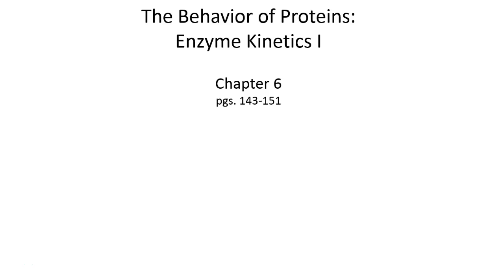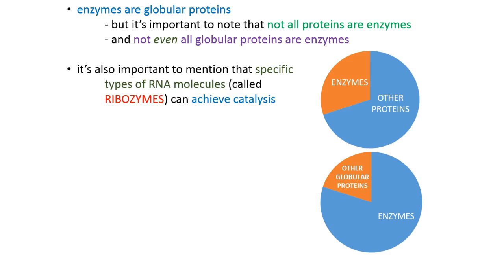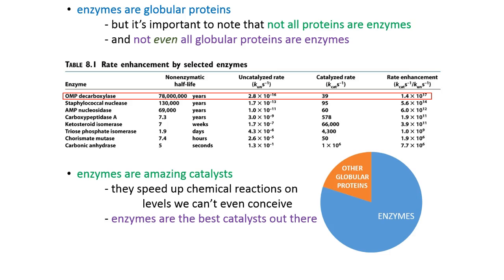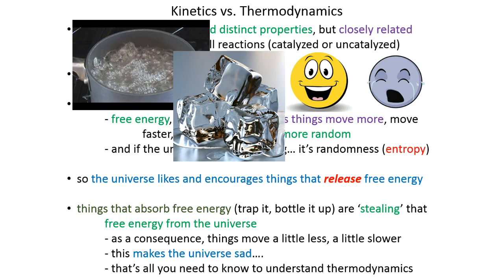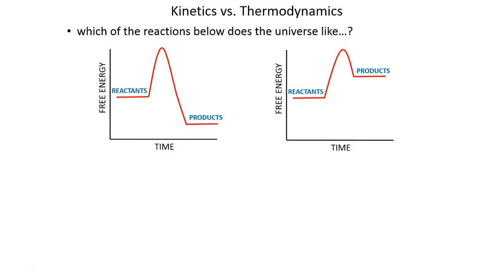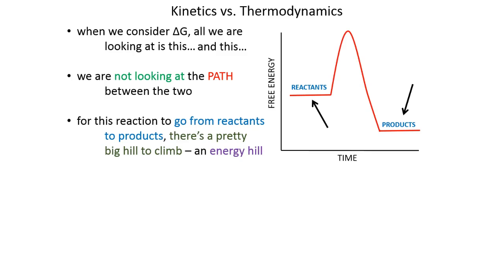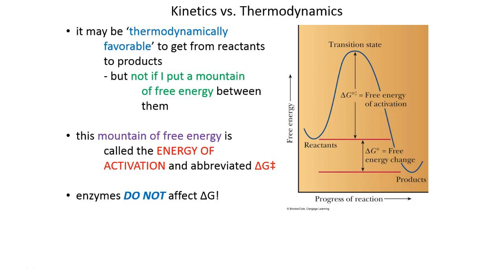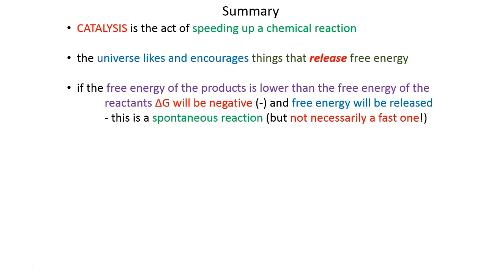Lecture 4A - Catalysis and Thermodynamics